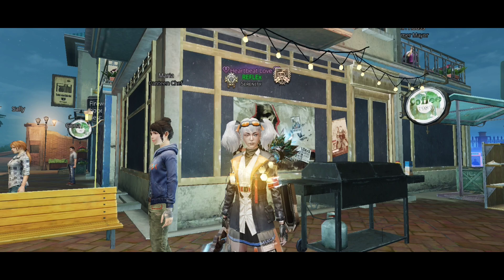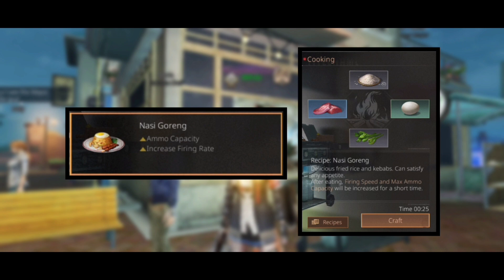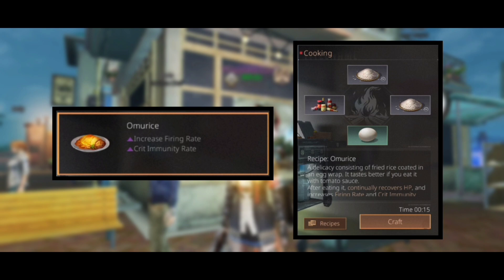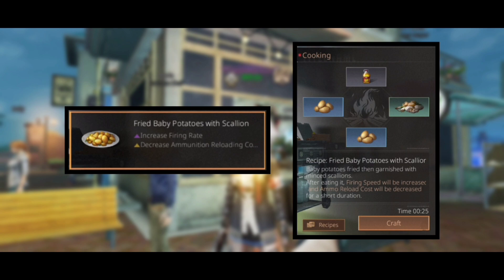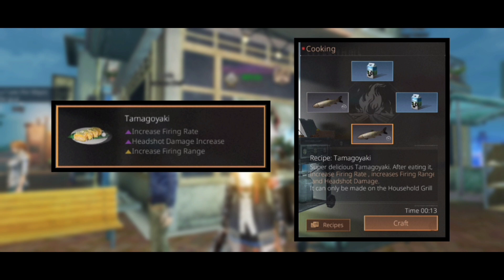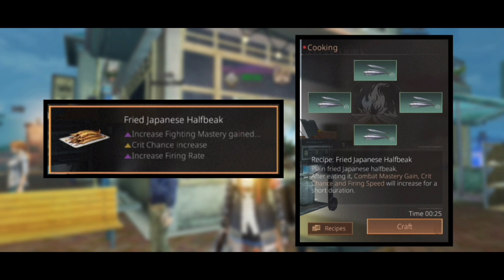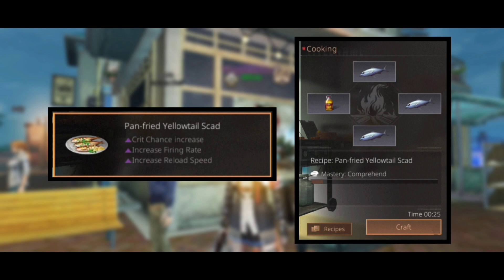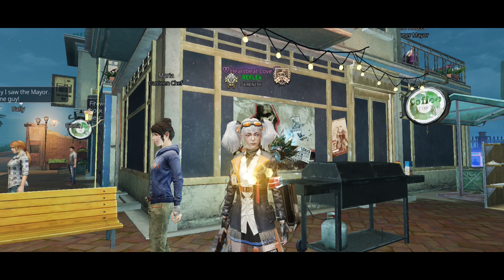Lifeafter Top 15 PvP food recipes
Hello survivors once again welcome back to another lifeafter video.today I'm gonna show you the top 15 PvP buff food recipes in lifeafter.